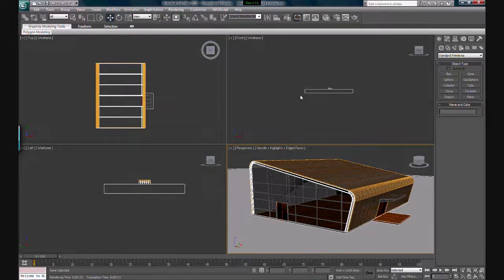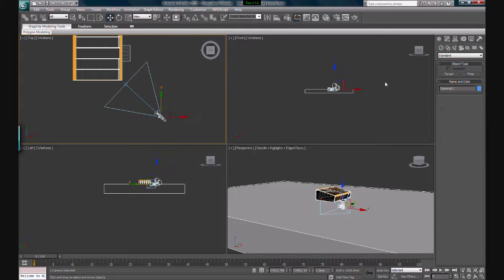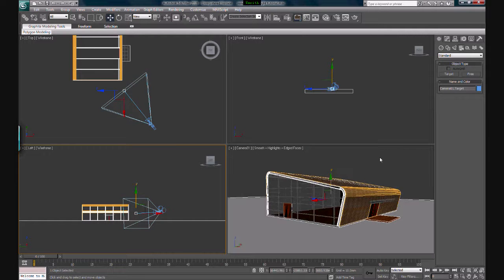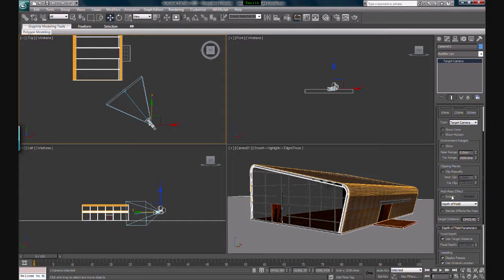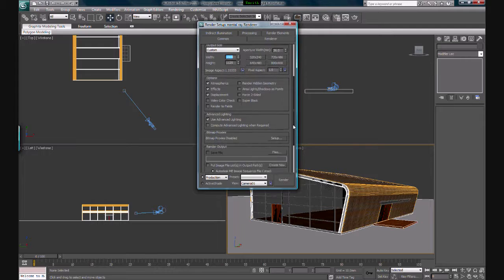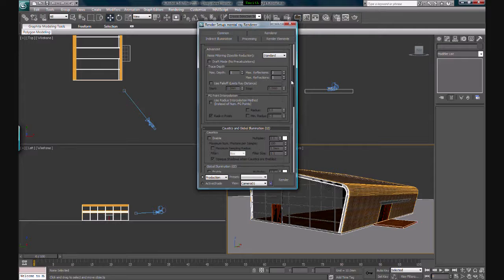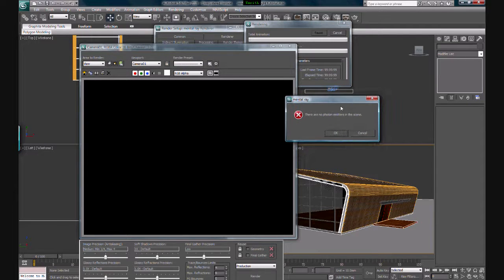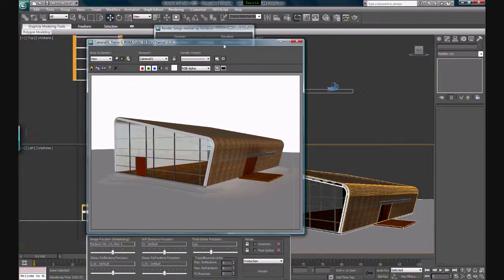08 Camera and Basic Render Setup